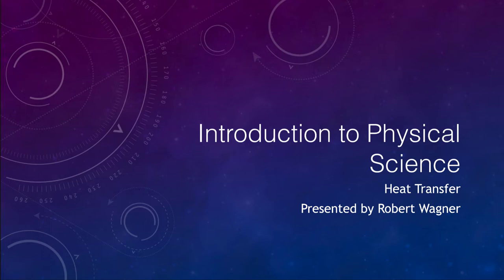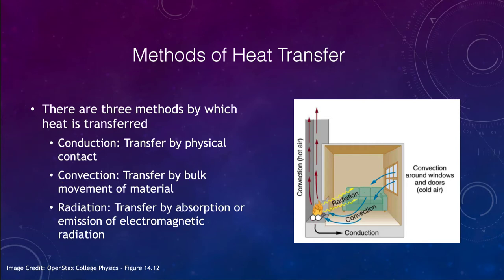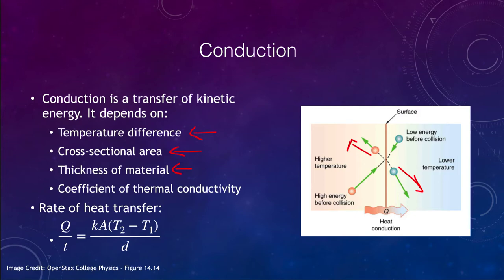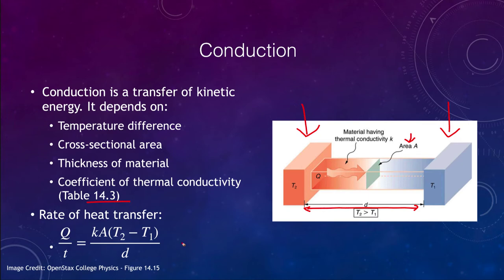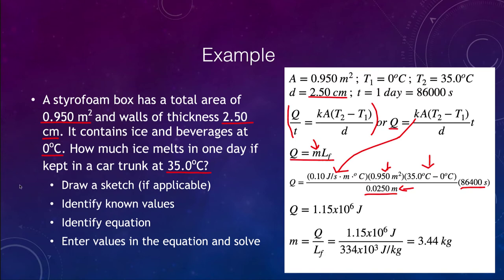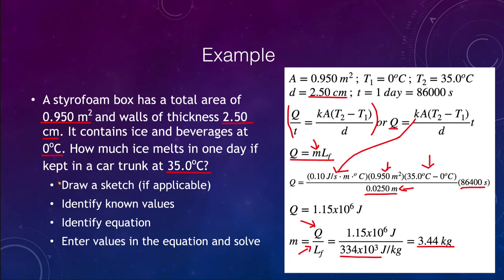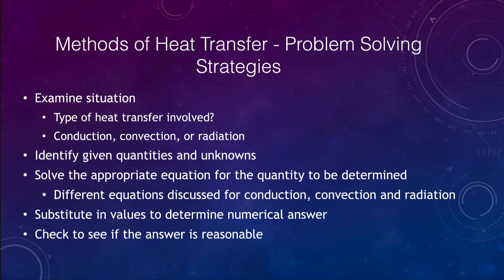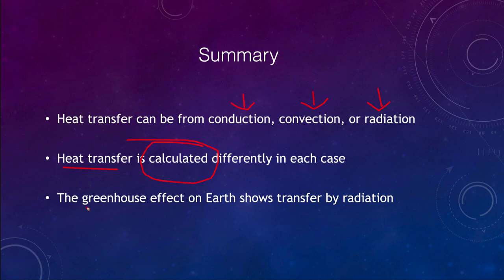Lesson 4 - Lecture 5 - Heat Transfer - OpenStax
In this video, I will discuss the various methods of heat transfer. In addition, example problem for each type of transfer will be worked.